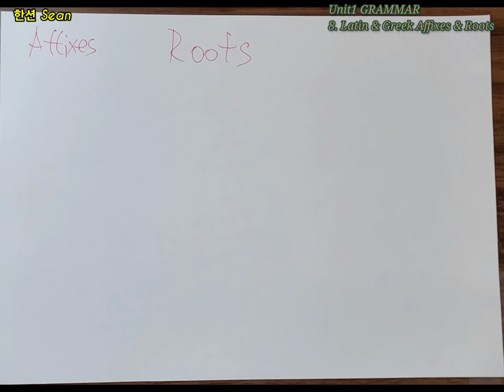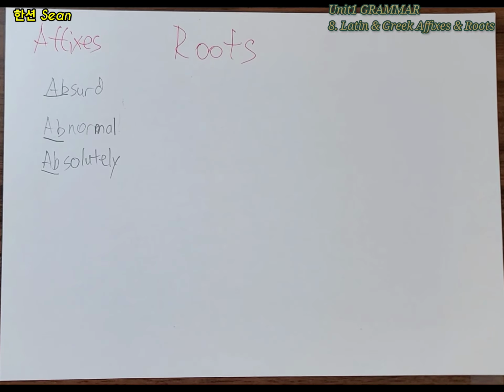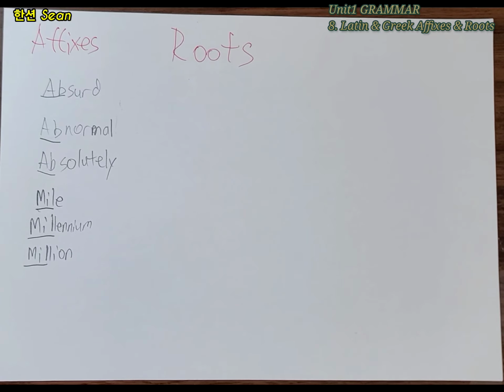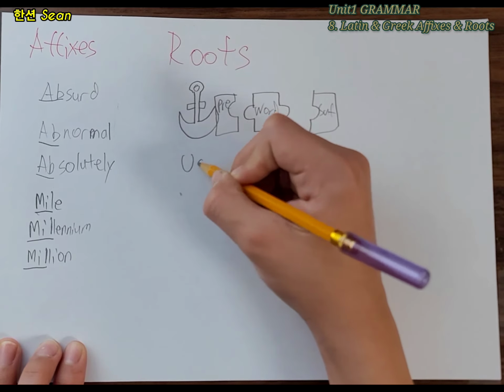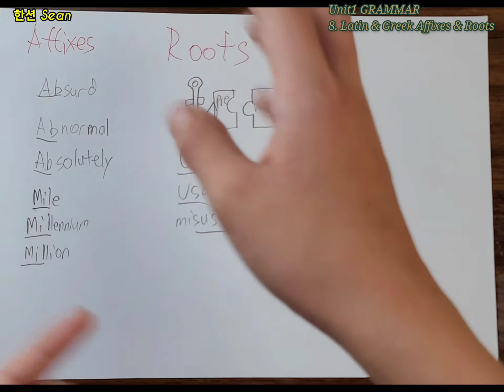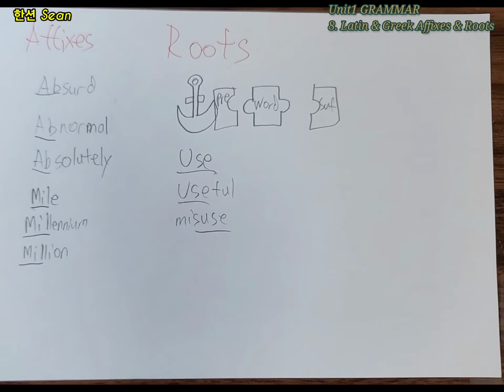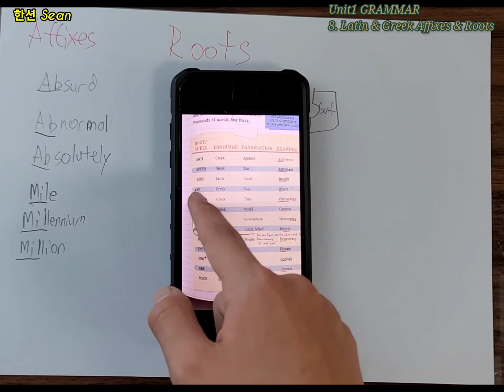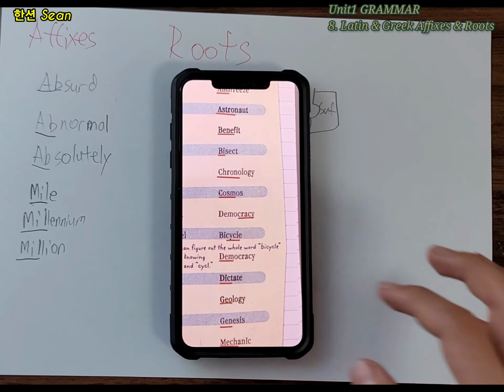한션 Sean : BIG FAT NOTEBOOK《 ENGLISH LANGUAGE ART 》 GRAMMAR 1-8. Latin & Greek Affixes & Roots